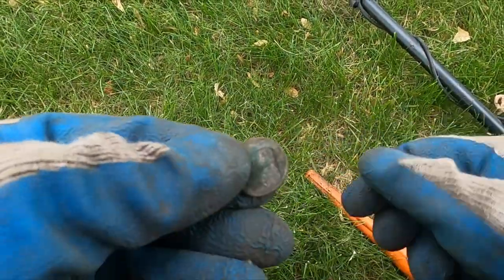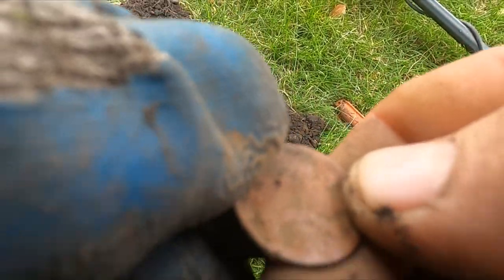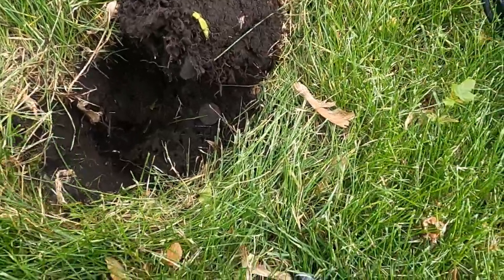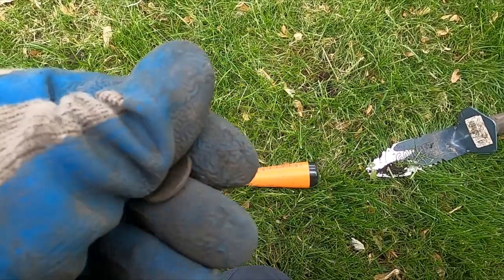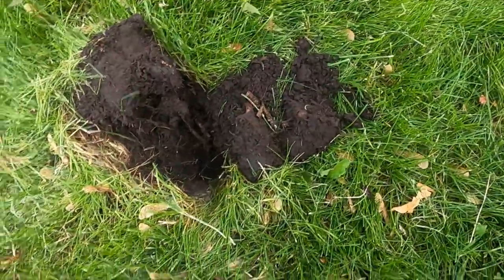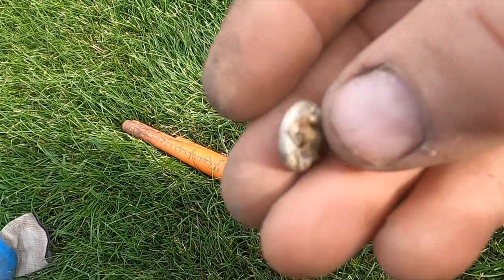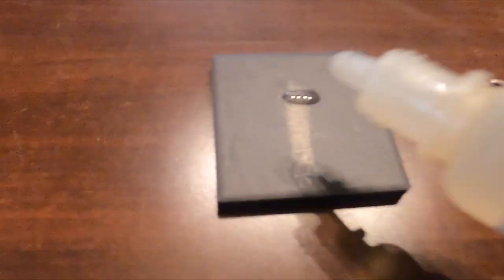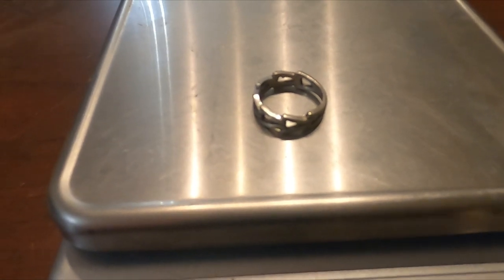#88 Is that a white gold ring that I found metal detecting?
Much to my dismay I lost one of my buffalo nickels from that three nickel coin spill video the other day.  When I got home to show my wife I only had 2 nickels.  I never lose my treasures, but I am determined to re find it!  In the process of looking for my lost nickel I find some other old coins, relics and a nice 14k white gold ring.

You are going to need a treasure bag to hold your gold and silver finds!